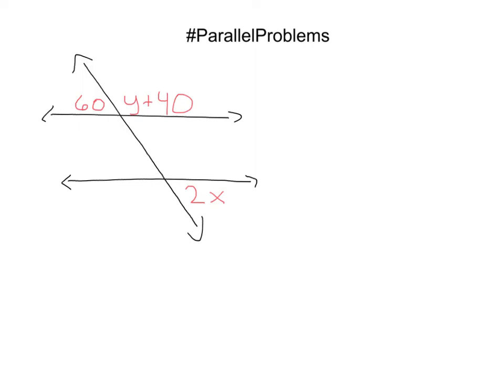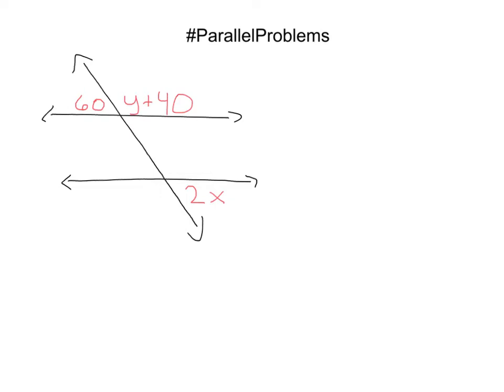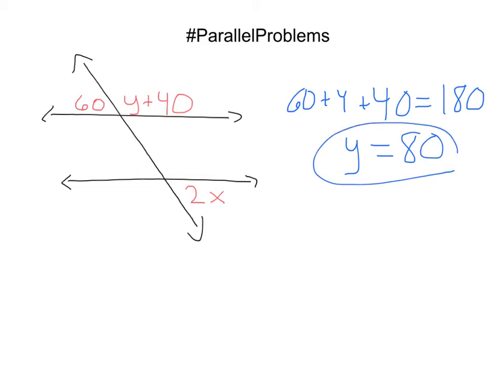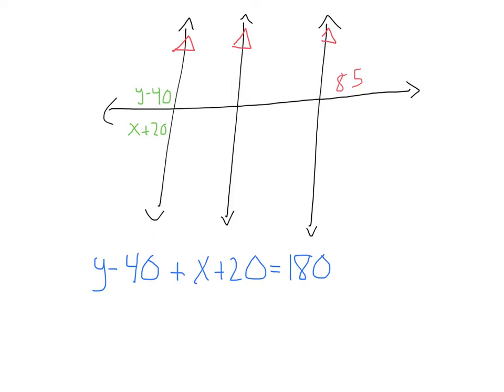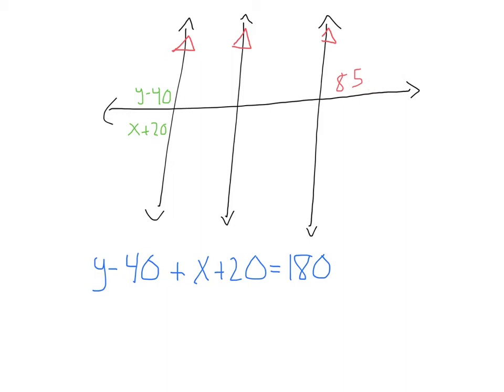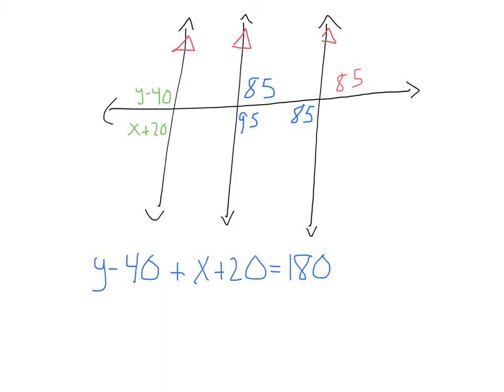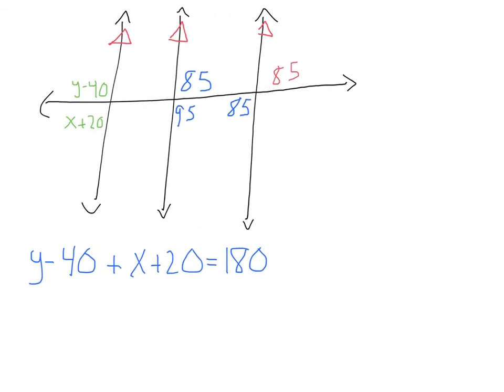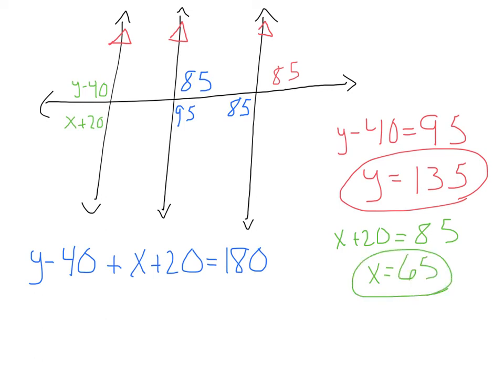Parallels and transversal problems